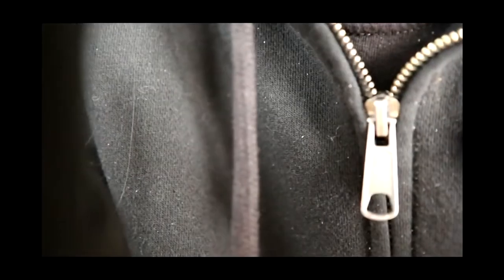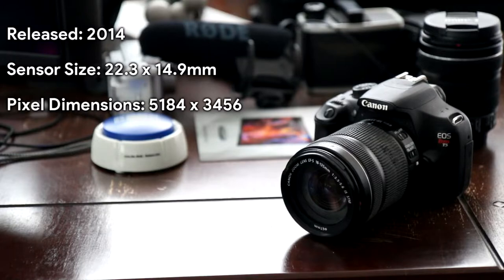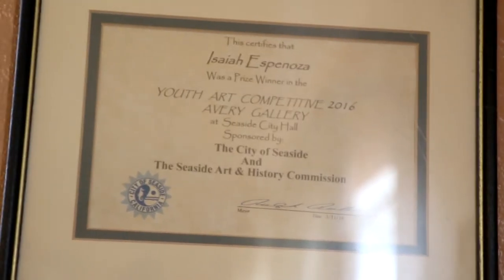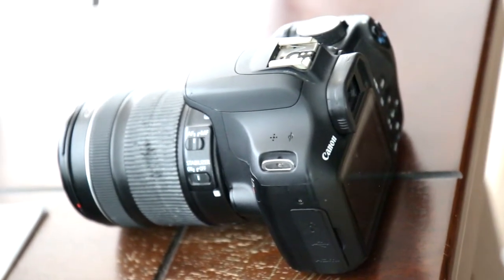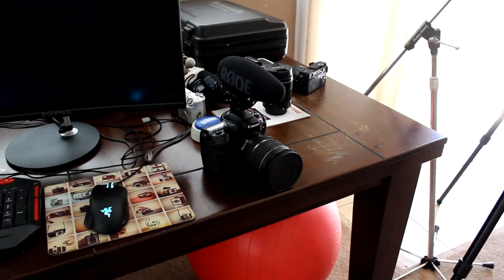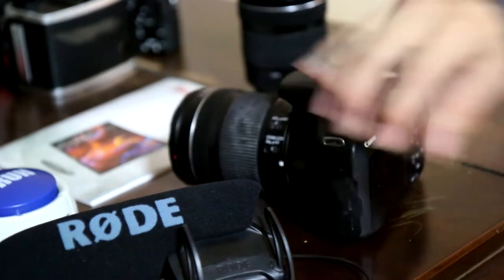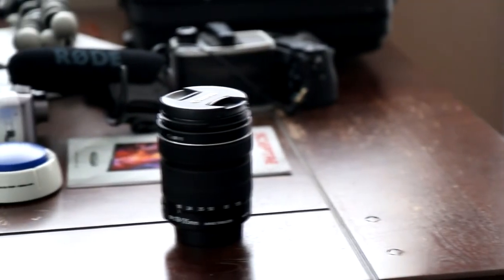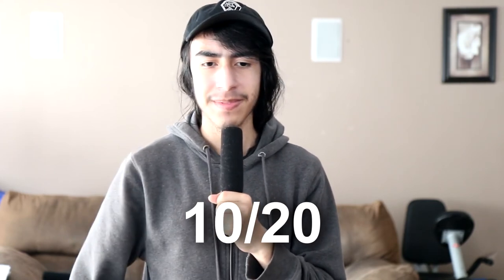Canon EOS Rebel T5 [CAMERA REVIEW] 👏👏 #1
Welcome to a New Series also known as "CAMERA REVIEW 👏👏"
a parody of the big youtuber PewDiePie's "MEME REVIEW 👏👏" series. This video basically runs down the semi-basics of the camera, things like the sensor, iso, video, flash, etc. This is also made for memes so don't take it too seriously, there are some jokes in here lol.

~MY GEAR~

Yea... it's a lot; but hopefully you enjoy the video!
but it is a lot, so if not, than it's okay.
ok then... if you made it this far congrats! lol.

Hope you enjoy the video and I will see you later!
~Bye!
~Faithfull Studios
(yes the word "faithful" is spelled wrong on purpose!)